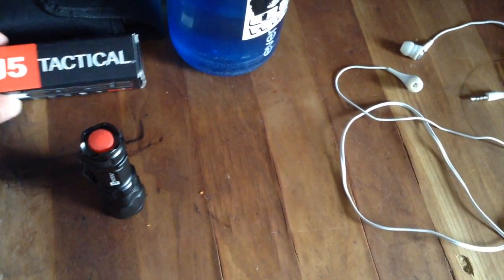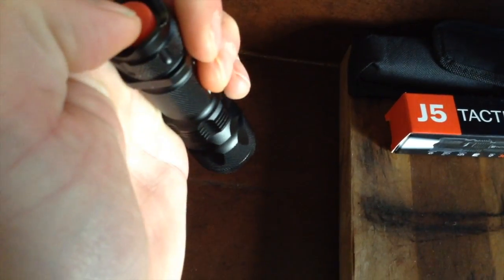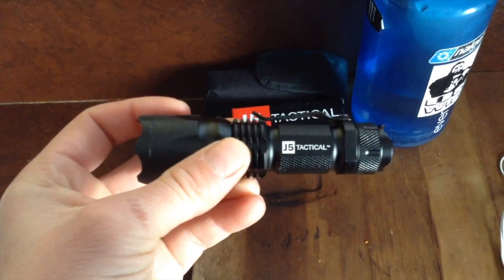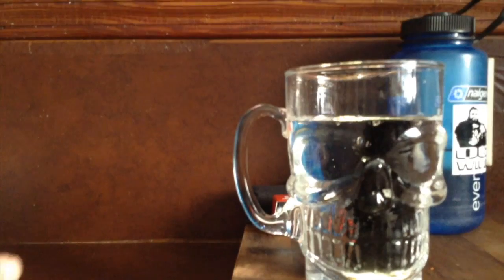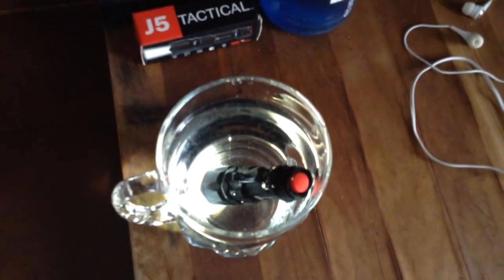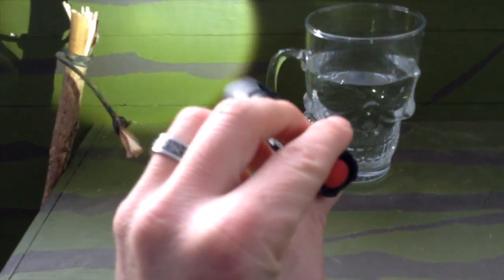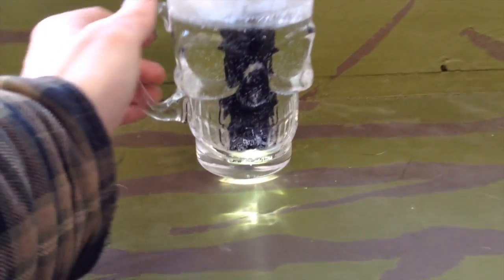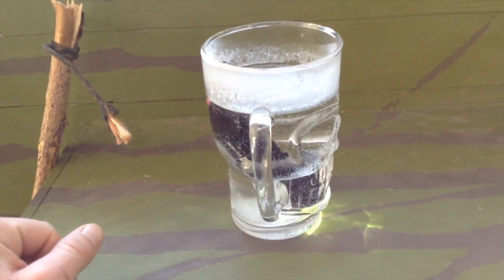J5 Tactical Light Abuse Test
J5 Tactical Light Abuse Test - How great is this flashlight? Levi from OG Wild Productions finds out when he leaves one outside in the cold, submerges it water, freezes it then runs it over with a truck! And the light never fades!